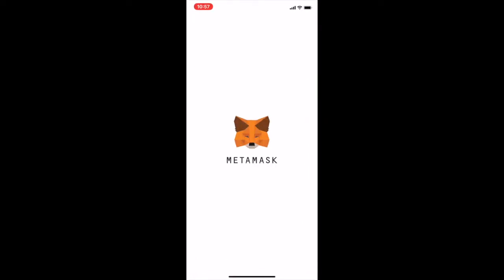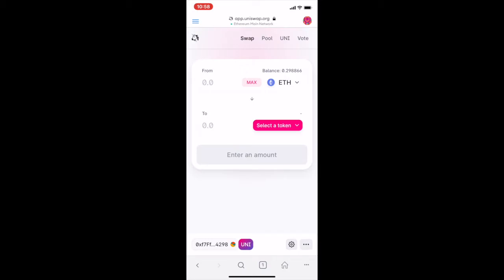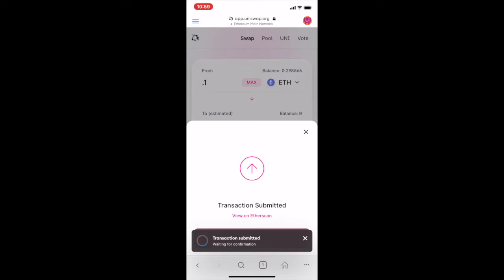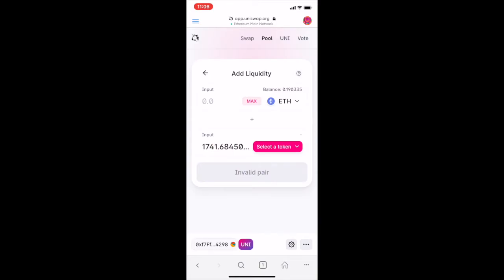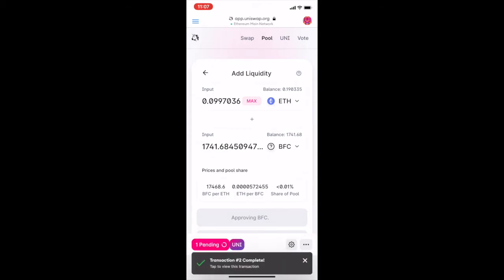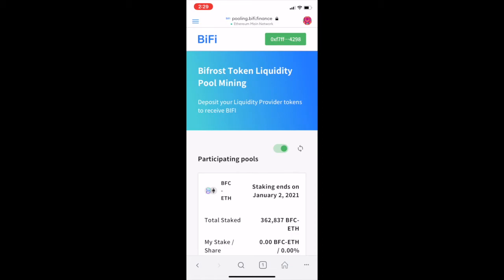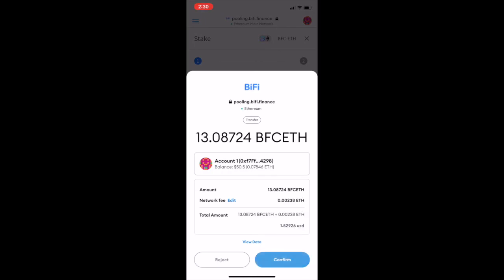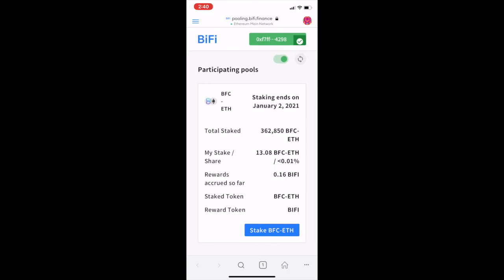BiFi — Pooling Tutorial (Mobile Ver.)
A step by step tutorial on how to use BiFi Pooling Service on your phone.
Install the MetaMask App before using BiFi Pooling & Staking Service.

BFC Token Address: 0x0c7D5ae016f806603CB1782bEa29AC69471CAb9c
BiFi Token Address: 0x2791bfd60d232150bff86b39b7146c0eaaa2ba81

About BiFi
Save, lend, and invest all your digital assets. The Multichain DeFi Platform powered by Bifrost.

About Bifrost
The multichain middleware platform that enables developers to create Decentralized Applications (DApps) on top of multiple protocols. Not restrained to a single blockchain, Bifrost creates a new environment where developers can combine the best protocols to develop substantially more scalable and flexible DApps.